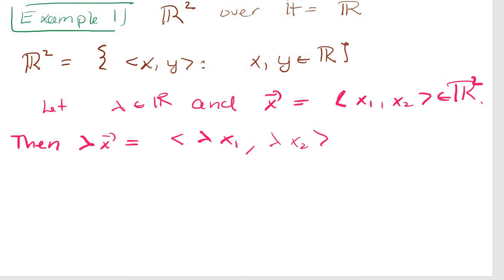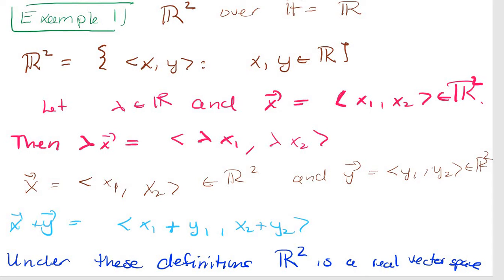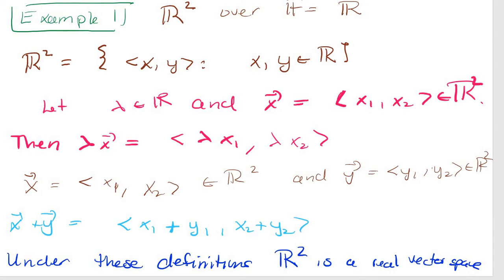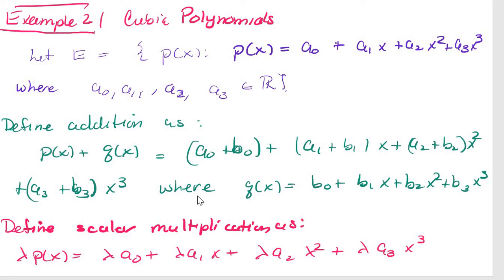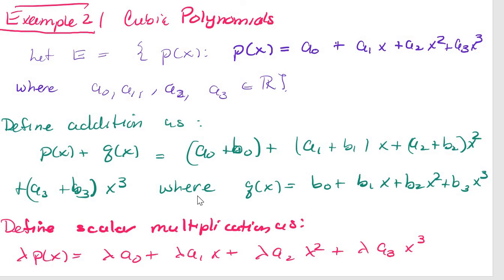Two easy examples of a vector space